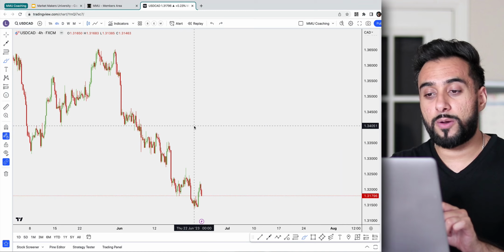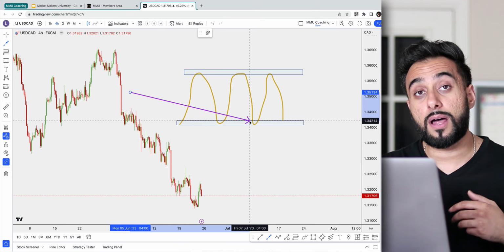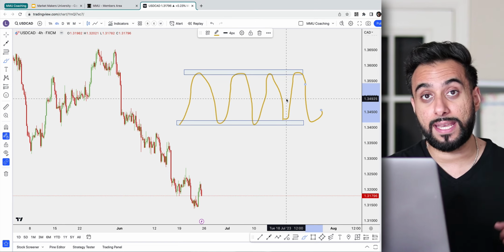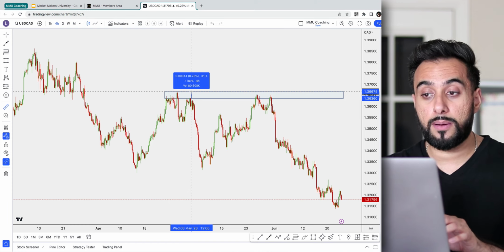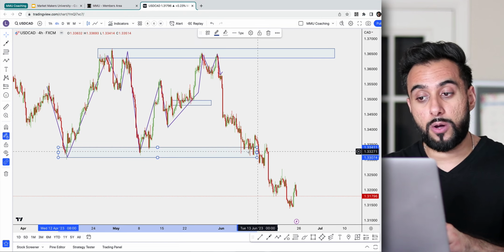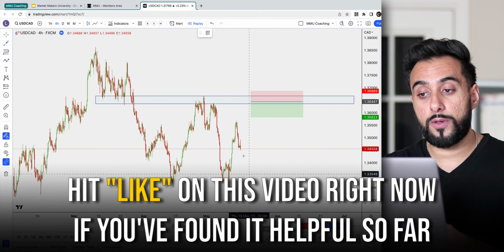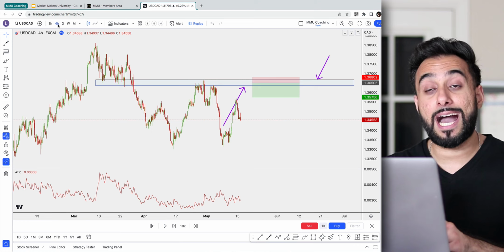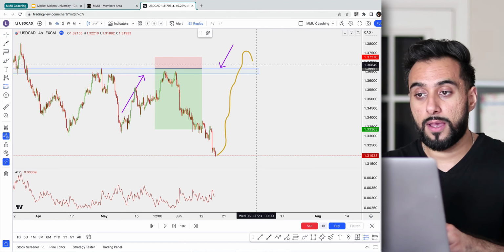Master Support & Resistance (Supply and Demand Trading Hacks)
By simply mastering support and resistance levels, and learning these supply and demand hacks, you can drastically increase your profitability when trading the markets. This video is designed to show you every single thing you need to know about trading support and resistance levels with technical analysis.

00:00 - Mastering Support & Resistance
00:25 - Support & Resistance in a Nutshell
07:09 - Most traders Draw These Incorrectly!
09:35 - How to Find Support & Resistance Levels
13:42 - These Zones Can Flip?!
15:47 - How to Enter Trades on Supply & Demand Zones
19:10 - Using ATR (Average True Range) for Your Stop-Loss
22:47 - Resistance Turned into Support
23:28 - How to Master this (MUST WATCH!)